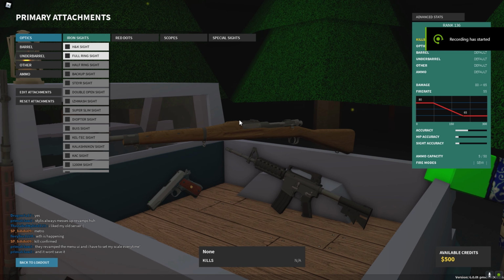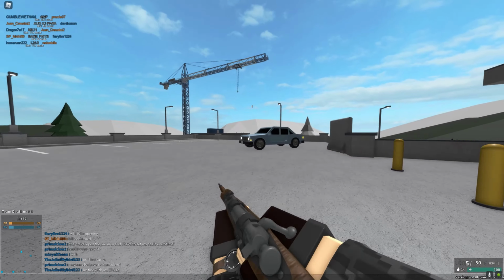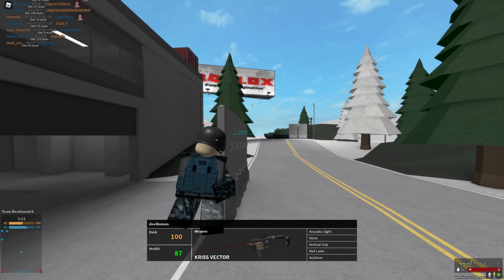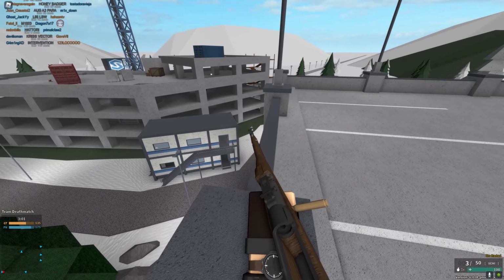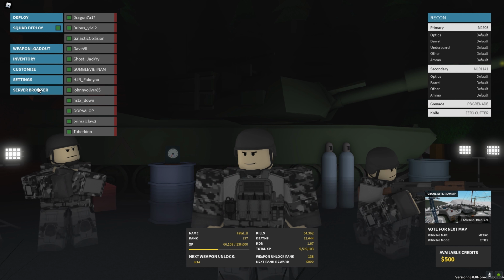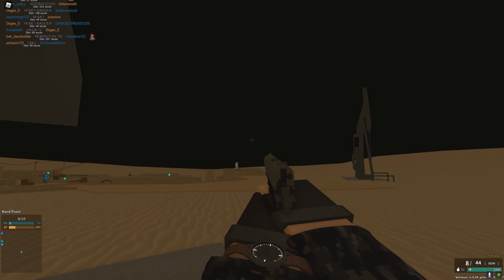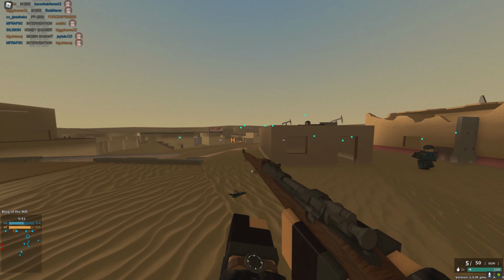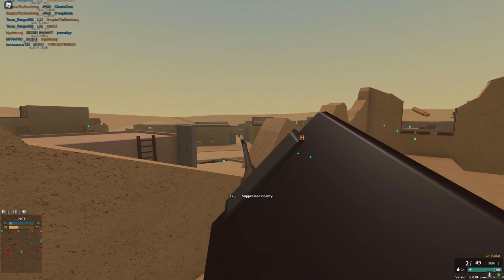Trying The M1903 (Phantom Forces)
My mouse
My keyboard
My monitor